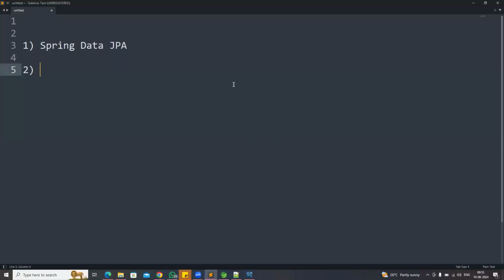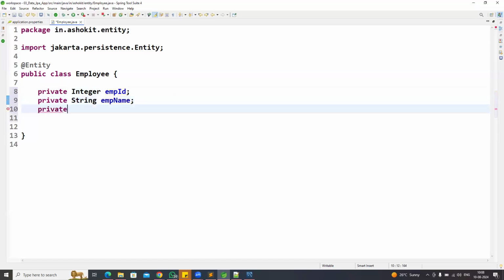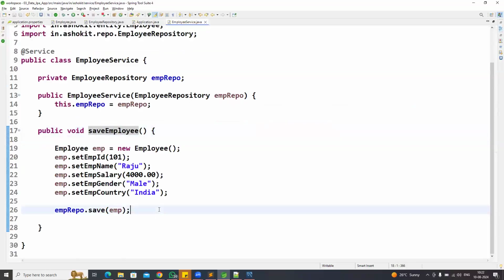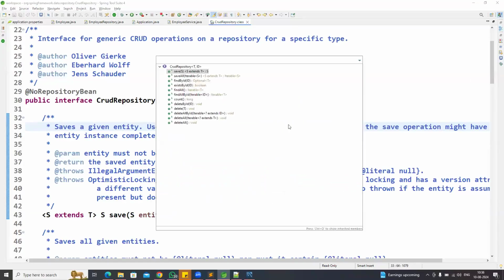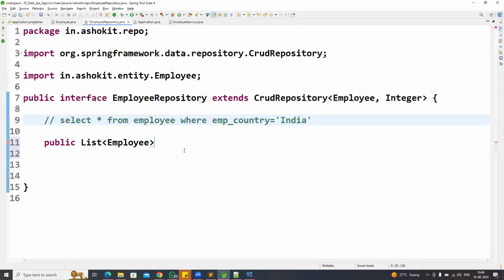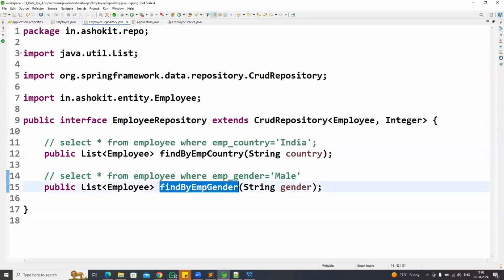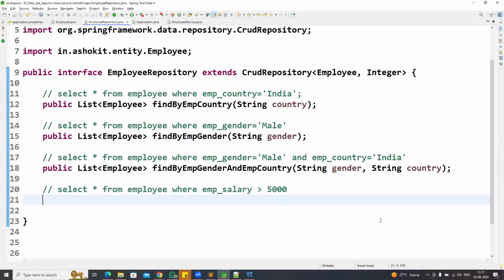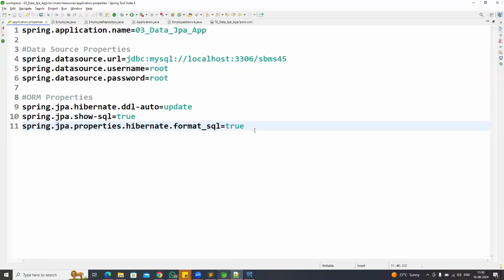Spring Boot Microservices session 24